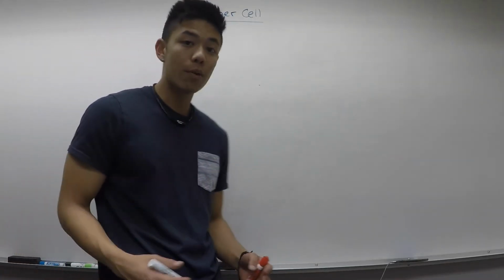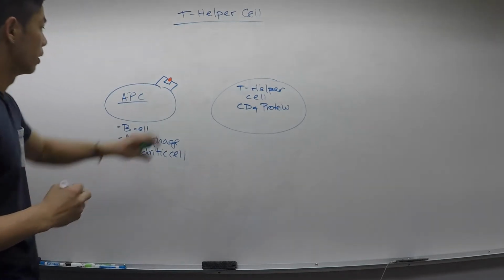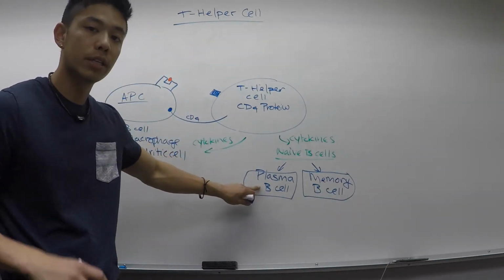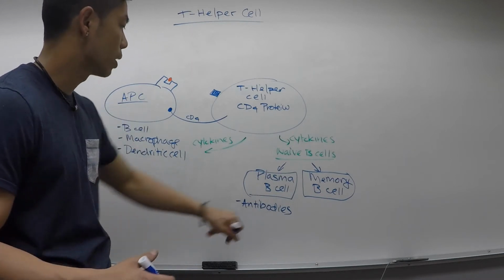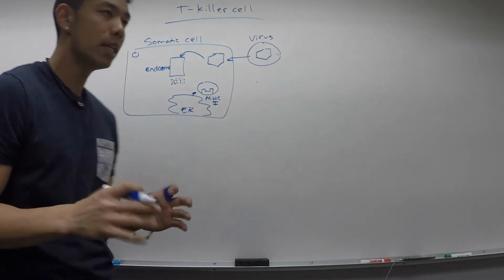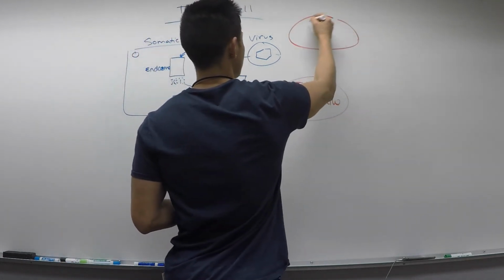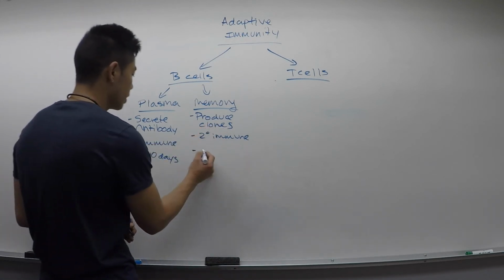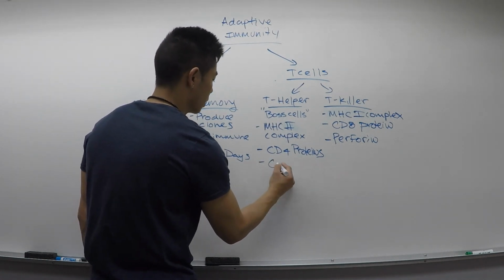Cells of Immunity Part II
This is the second part of the immunity video and gives an overview of how the T cells work: Tkiller and Thelper.

This video is based of the BMS 300 course taught by John Walrond.

By Ryan Yee